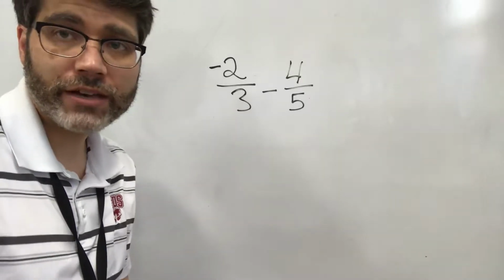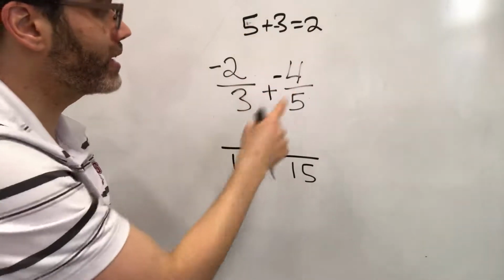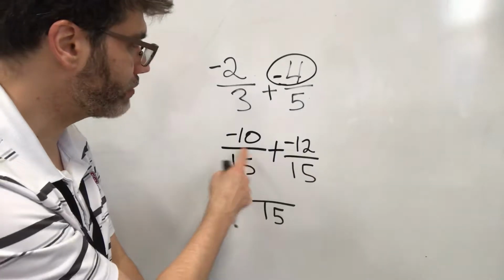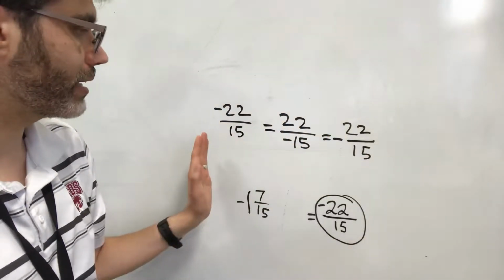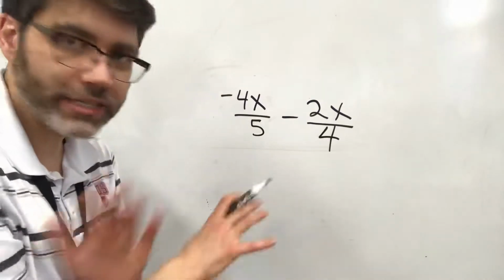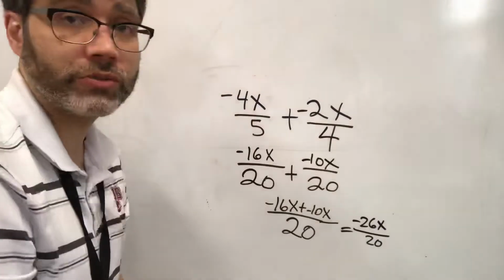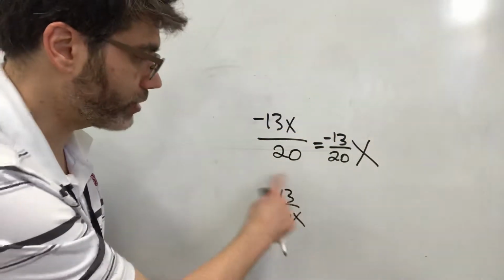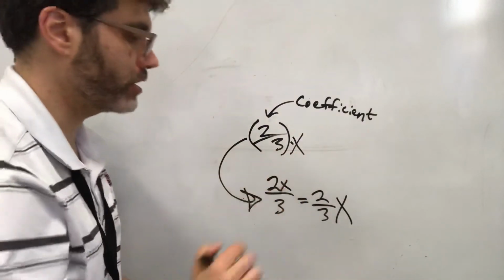Fractions and Variables